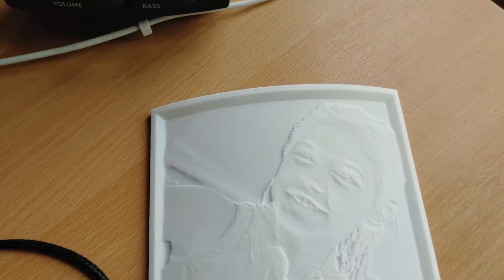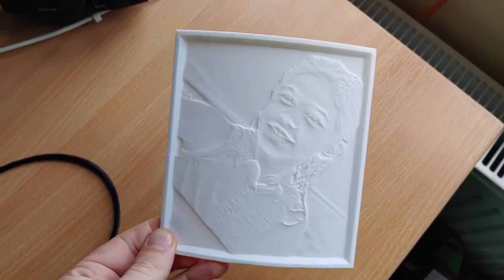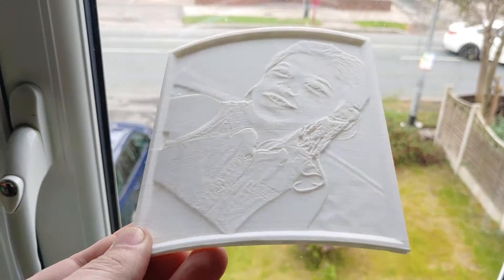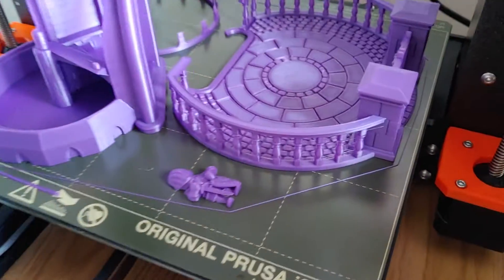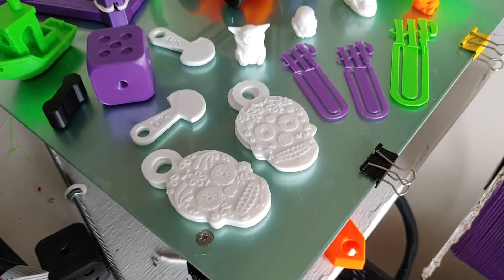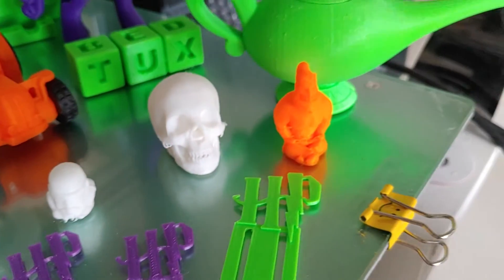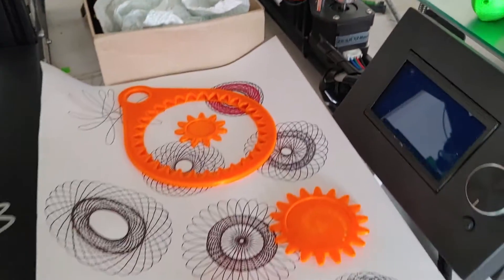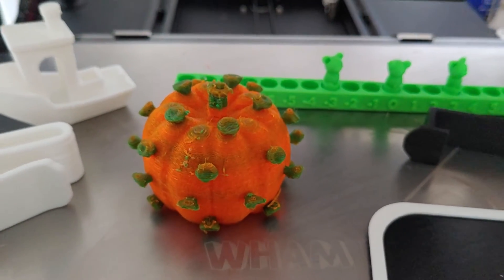3dtoy.shop cool 3d printed gifts